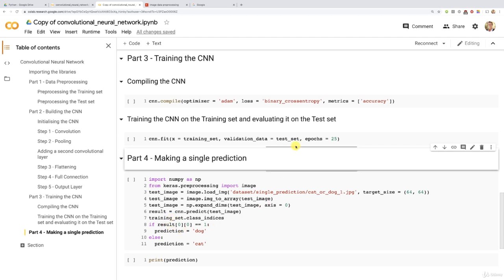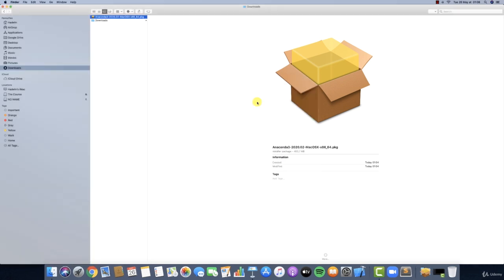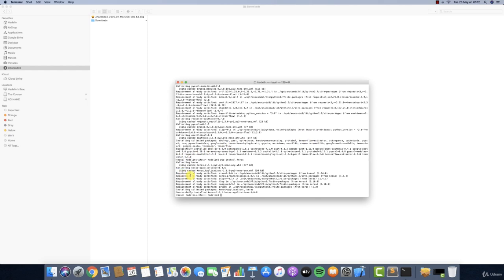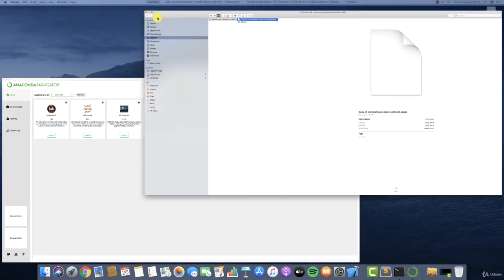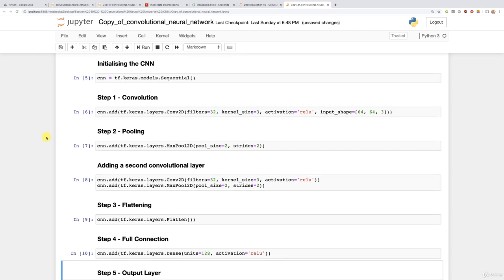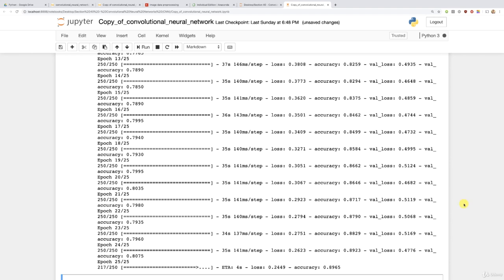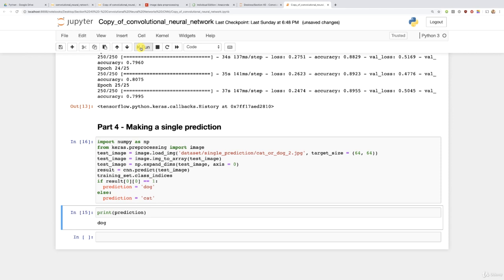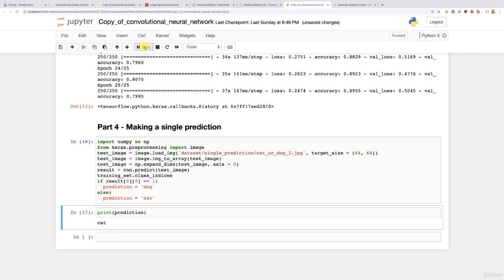Building a Convolutional Neural Network (CNN) in Python – Final Demo! Lecture No. 127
Welcome to the grand finale of our CNN series! In this final episode, we’ll showcase a comprehensive demonstration of everything we’ve built and learned throughout the series.

In this demo, we will:

Review the Complete CNN Pipeline: Recap the end-to-end process of designing, training, optimizing, and deploying a CNN model. We'll summarize key steps and highlight any major insights or improvements.
Live Model Demonstration: Watch as we run our trained CNN model in action. We’ll demonstrate its performance on new, unseen data and show how it makes predictions in real-time.
Explore Real-World Applications: See practical examples of how the model can be applied to real-world problems, from image classification to object detection and beyond.
Q&A and Future Directions: Address any common questions and discuss potential next steps for further enhancing or deploying your CNN model.
Join us as we bring our CNN project to life and showcase its capabilities. This final demo is your chance to see the complete workflow in action and understand how your model performs in practical scenarios.

Thank you for following along with our series! We appreciate your support and hope you’ve found this series both informative and inspiring!